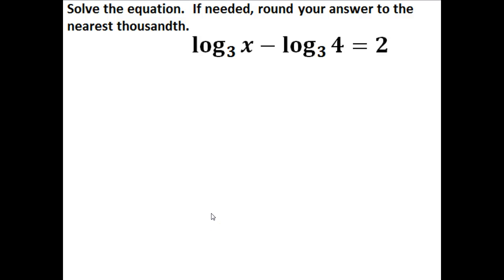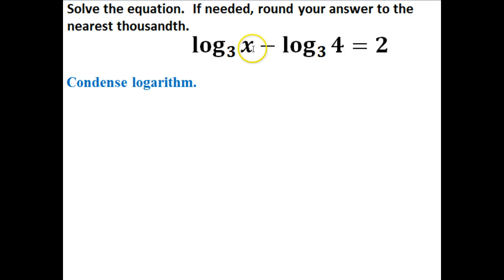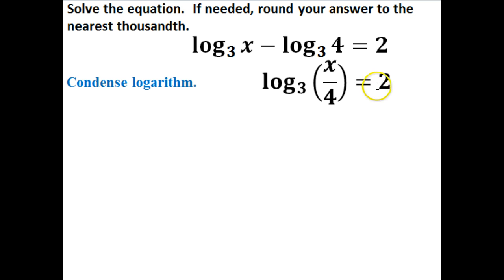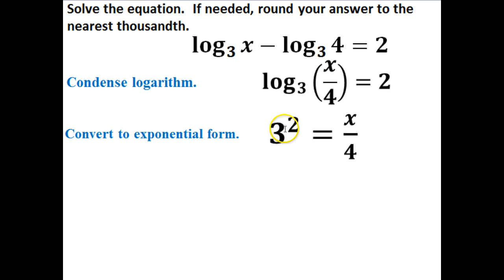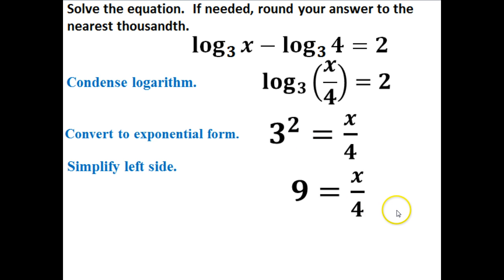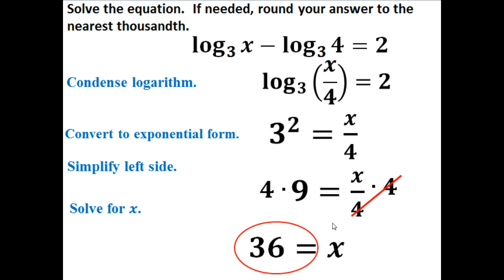logarithm equation 9